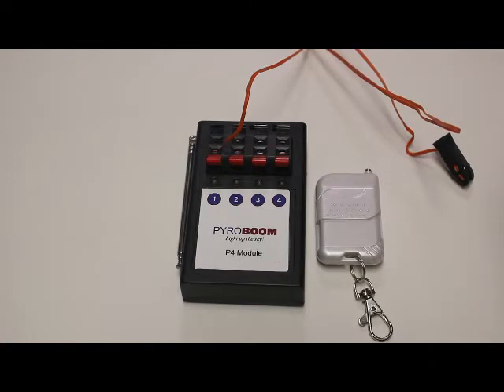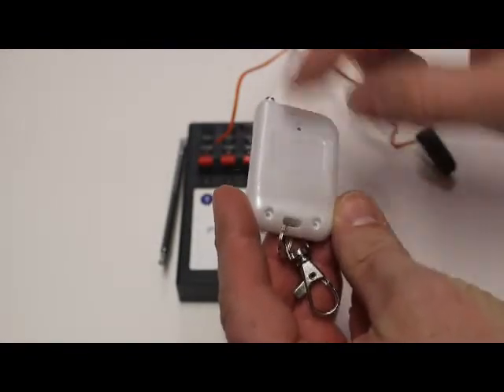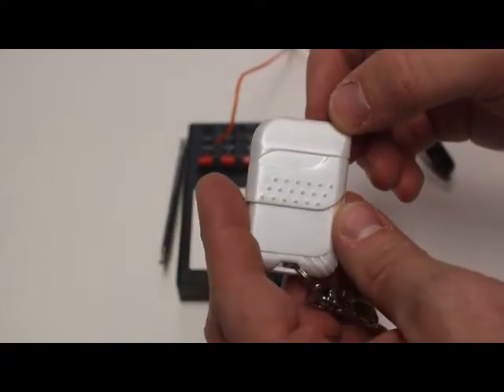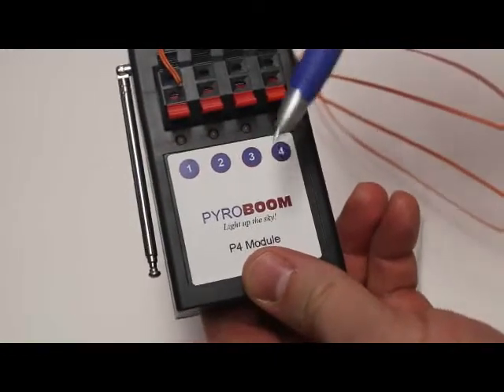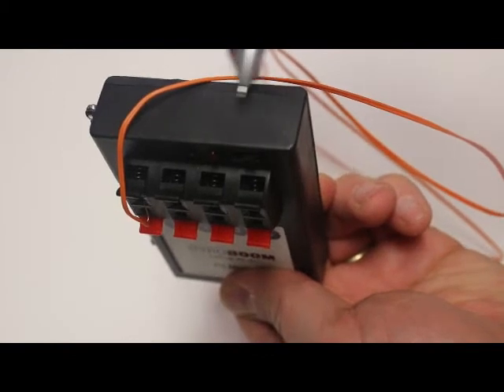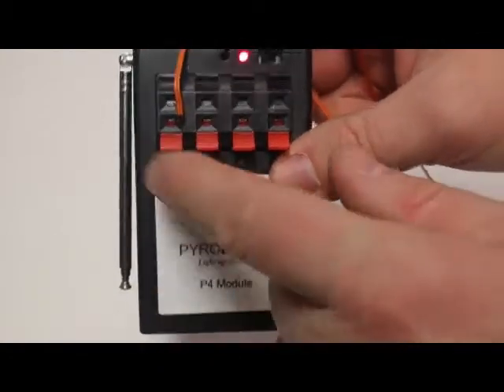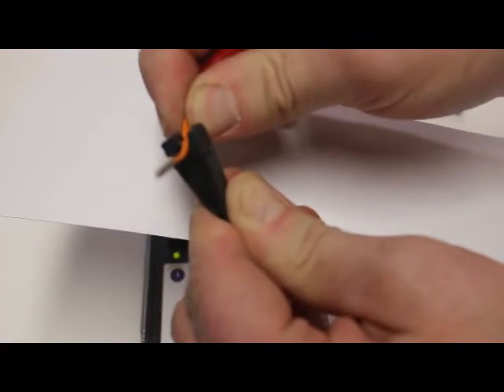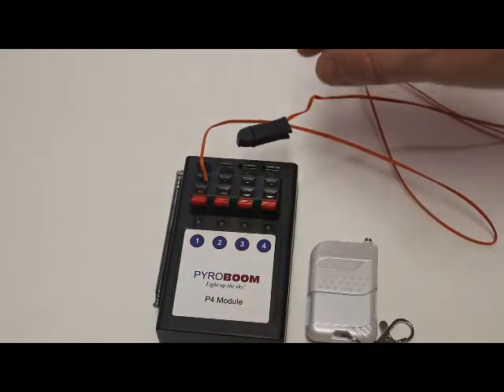R4 Wireless 4-cue firing system review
A review of the Pyroboom R4 Wireless 4-cue firing system